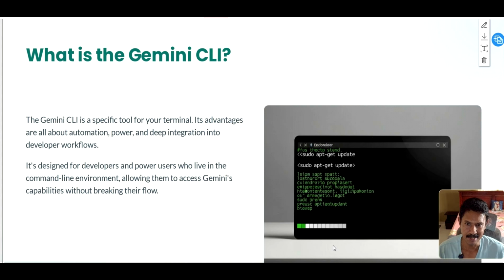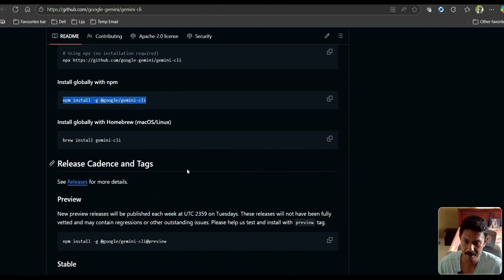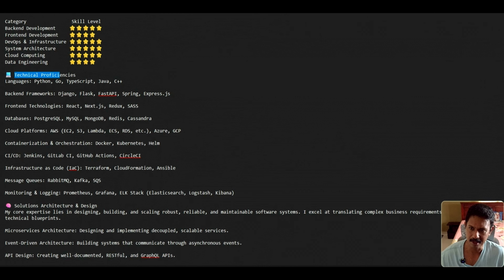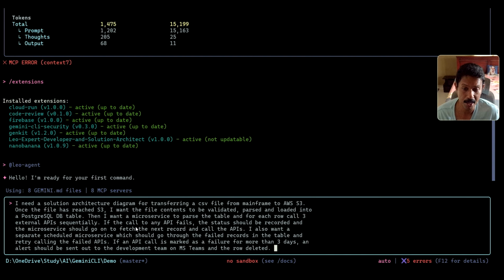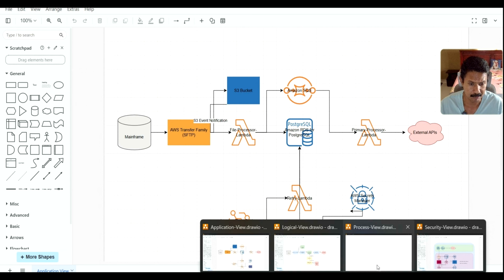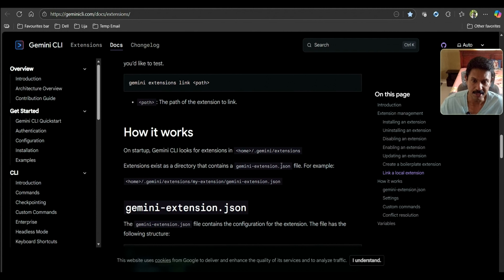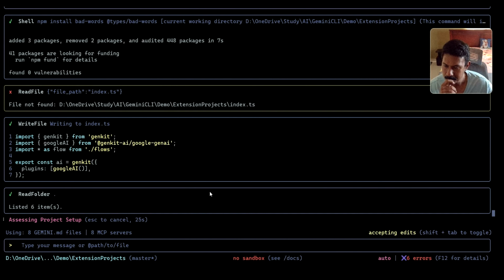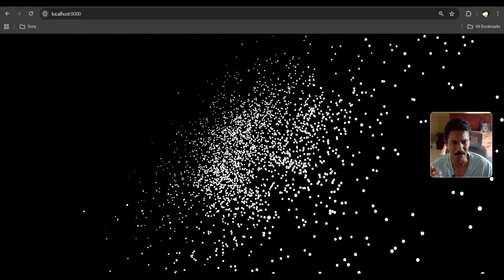Master Gemini CLI: Installation , AI Agents, MCP server configuration and Gemini Extensions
### 🔗 Resources & Links

### 💻 In This Video, You Will Learn:

* **Quick Installation:** Get the Gemini CLI up and running on your system (Windows, Mac, and Linux) in minutes.
* **Core Commands:** Master the essential commands to interact with Gemini, generate content, and manage your history.
* **Building AI Agents:** Go beyond simple prompts. Learn how to create, configure, and deploy custom AI agents for specific tasks.
* **Cloud Integration:** Discover how to securely connect the CLI to your **Google Cloud projects and services**, enabling you to manage resources and pipe data directly to your AI models.
* **Using Extensions:** Unleash advanced functionality by learning how to find, install, and use powerful **Gemini CLI extensions** to supercharge your workflow.

Let me know what you're building with the Gemini CLI in the comments below!